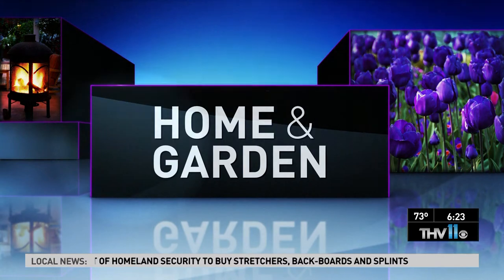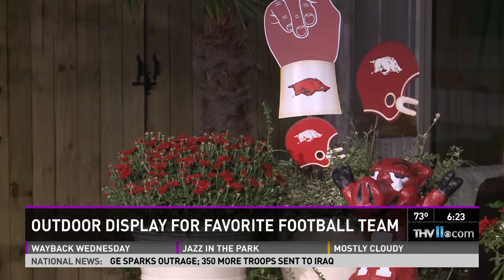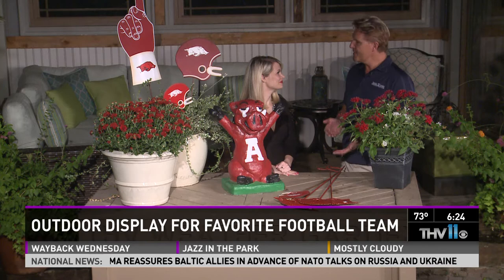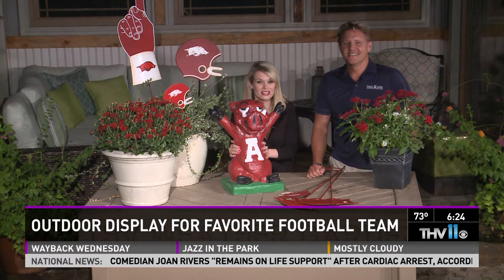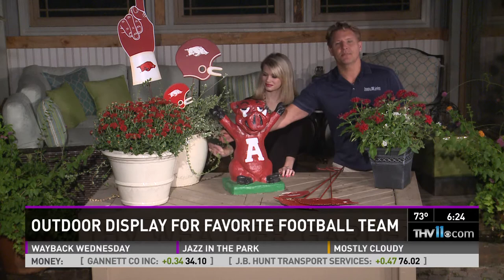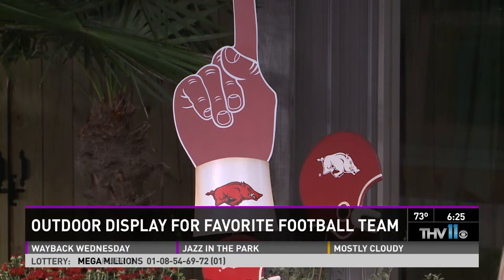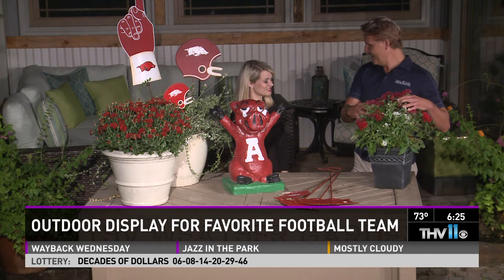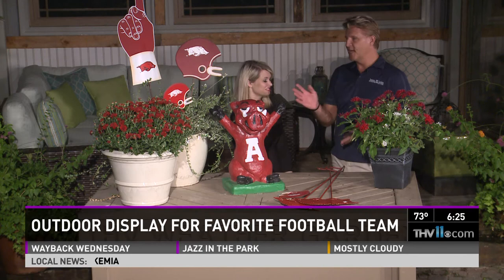Outdoor display for your favorite football team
It's that time of year to show support for the Razorbacks or your team of choice. Lifestyle Expert Chris H. Olsen is here with how to create a outdoor display.

Outdoor displays - even if you're not a huge Razorback fan
Here's something easy - start with the Hog
Let me tell you guys - He's mighty heavy.
You can glue it down
Then we did the pots - not clay - white glazed pots.
Little Razorback helmets
It's all time so we have to have flowers - red mums in white pots.
A whole color theme.  mix and match any type of plant you'd like.
It's not just the Hogs - do it for any team.